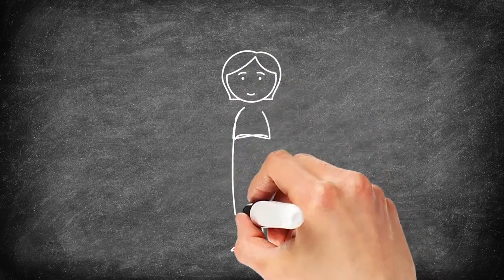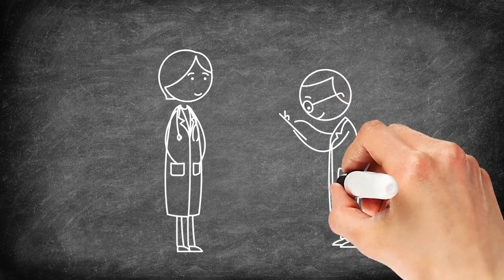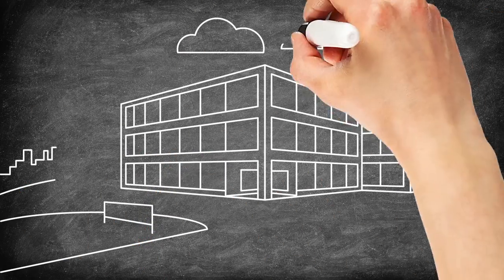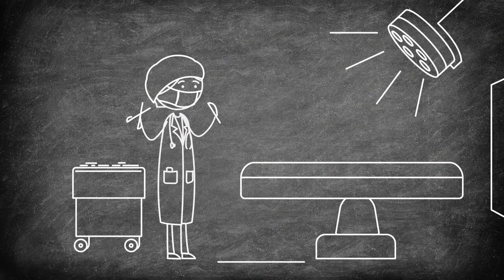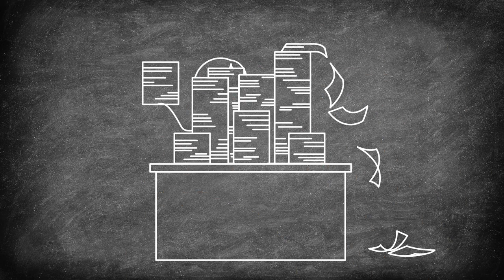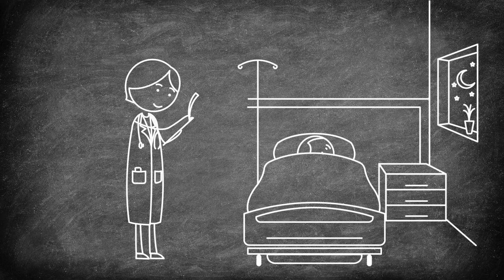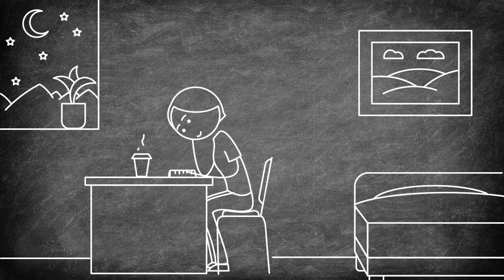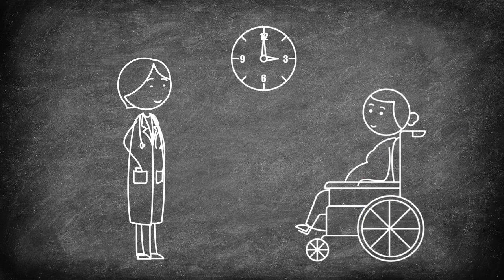Healthcare Whiteboard Video - Resident Doctors of BC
Whiteboard Explainer Video on a typical day of a resident doctor.